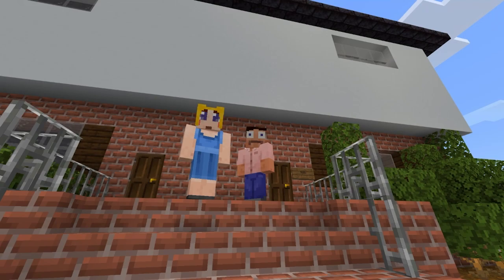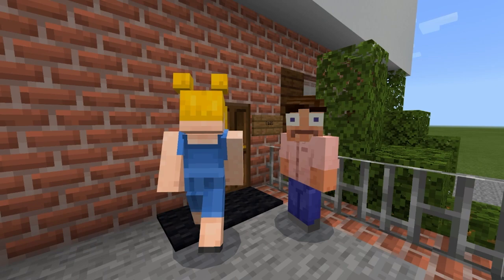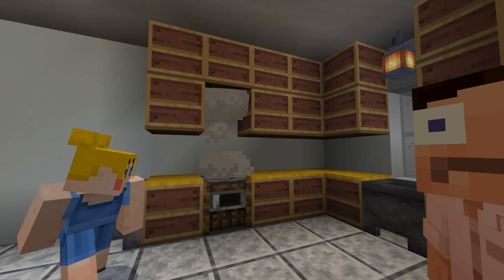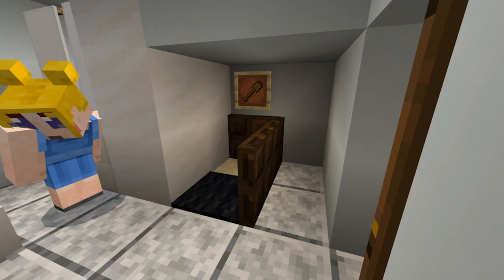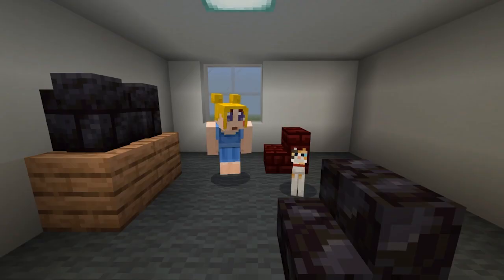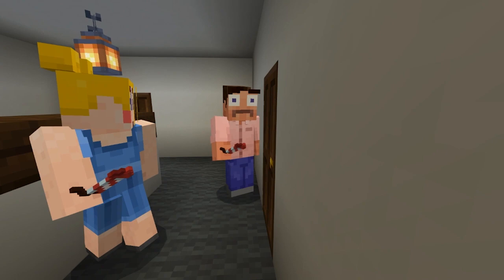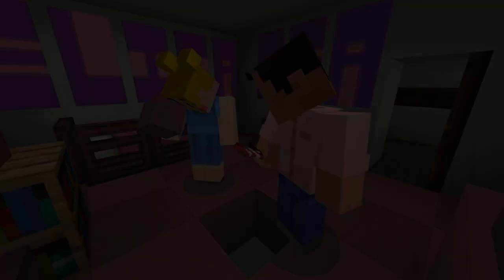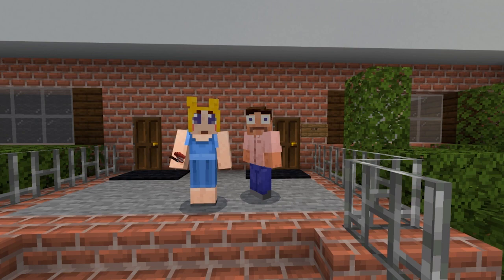Stephen And Hannah's Gender Reveal!!